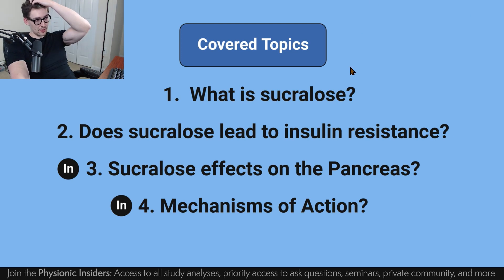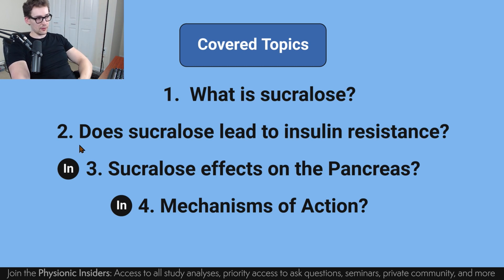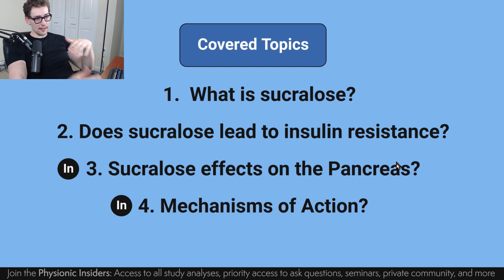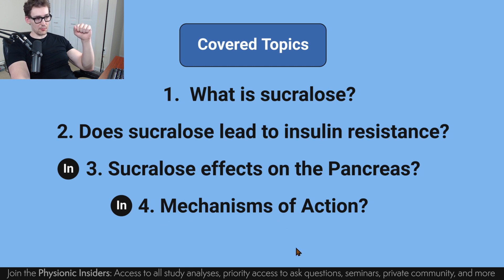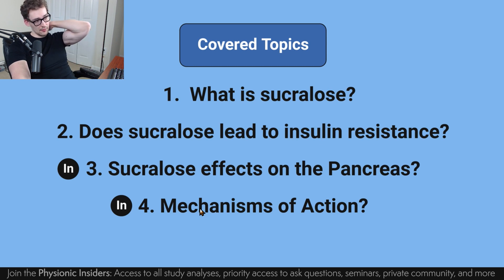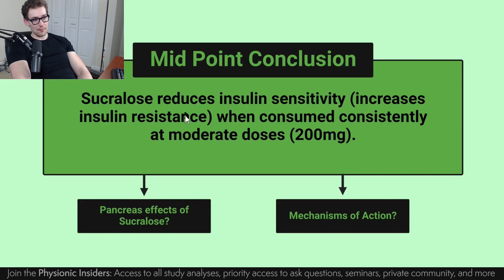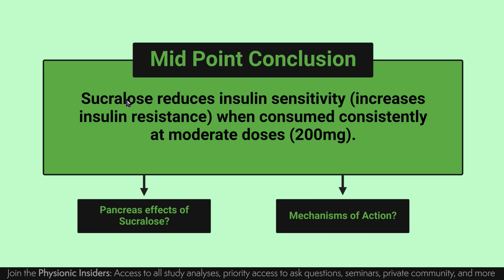Sucralose: An Insulin Sensitivity Hit? [Study 74 - Detailed Analysis]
0:00 - Introduction
1:17 - Topics Covered & Study
2:39 - What is Sucralose?
5:29 - Sucralose on Insulin Sensitivity
12:08 - Conclusions/Take Aways